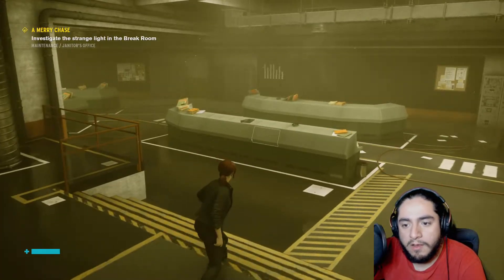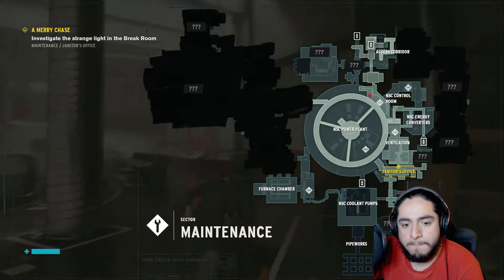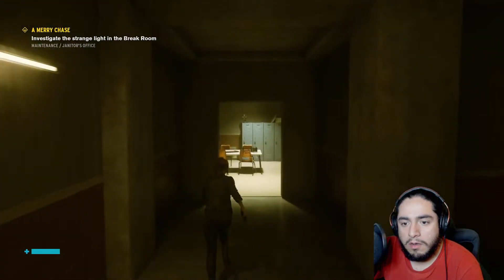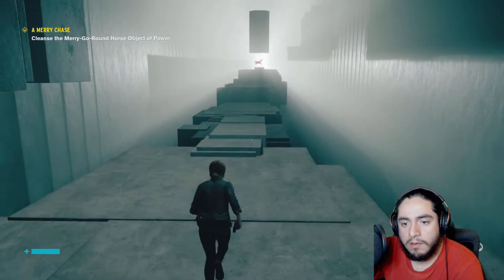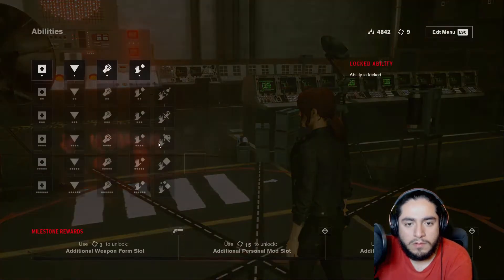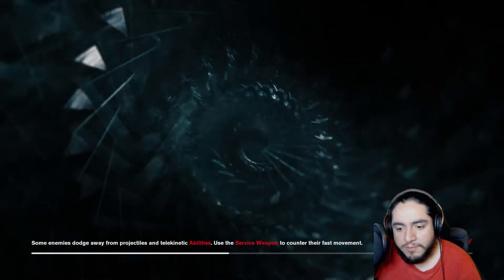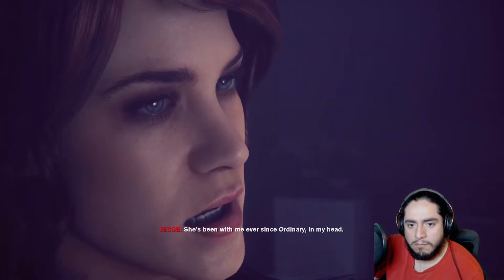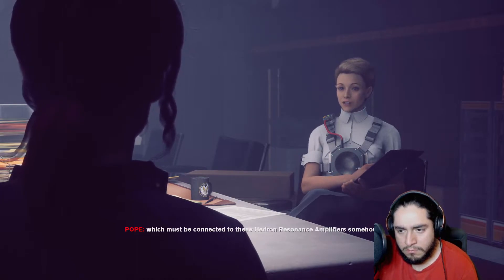Cleaning Up the Messes | Control #7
The World is full of anomalies and events that can't be explained. Objects that alter and effect that world as we know it. It is the Job of the Federal Bureau of Control to take these objects to contain, study and use them for our benefit, but something has gone amiss and a New Director is Needed in order to prevent things from escaping into the World.

Outro

Game Plan by Bad Snacks